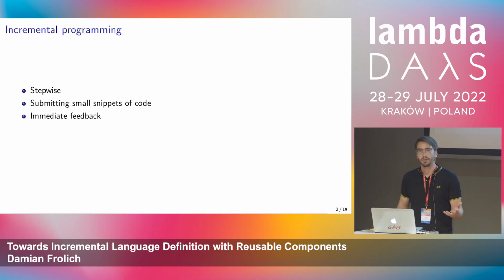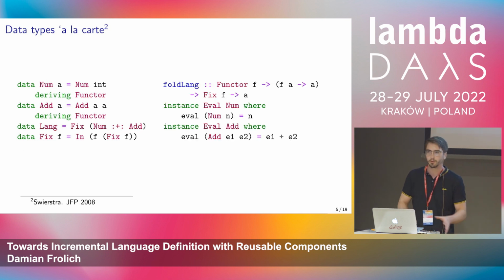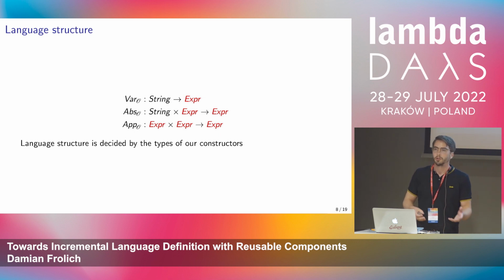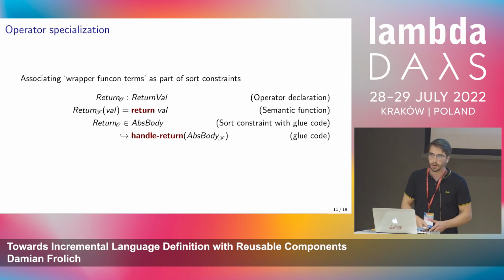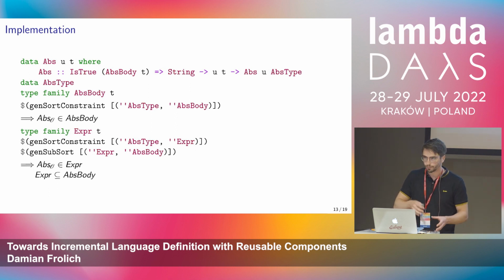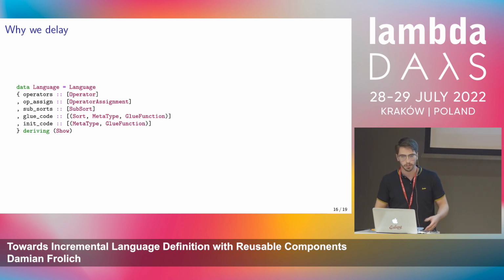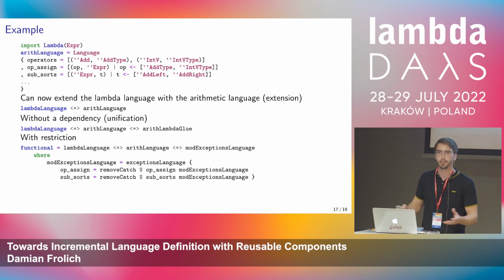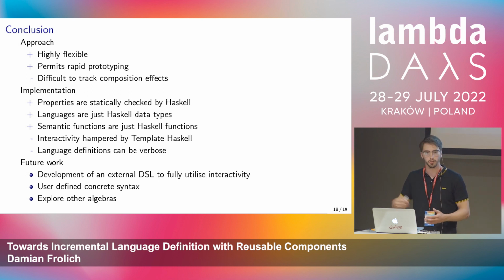Towards Incremental Language Definition with Reusable Components | Damian Frolich | Lambda Days 2022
Towards Incremental Language Definition with Reusable Components | Damian Frolich | PhD candidate at the University of Amsterdam

ABSTRACT
This paper introduces a novel method for defining software languages incrementally as the composition of smaller languages, starting from reusable components for the specification of syntax and semantics. The method is enabled by the combined application of several advanced techniques implemented in functional languages: datatypes `a la carte for the fine-grained composition of (abstract) syntactic categories and composable micro-interpreters that implement the operational semantics of certain reusable components known as ‘funcons’.

We demonstrate the method makes it possible to perform incremental language development with prototyping. The generality of the method is demonstrated through a variety of case studies.

Paper authors: Damian Frolich and L. Thomas van Binsbergen